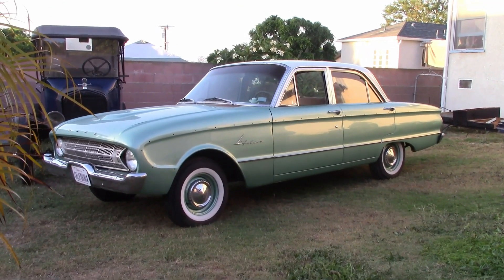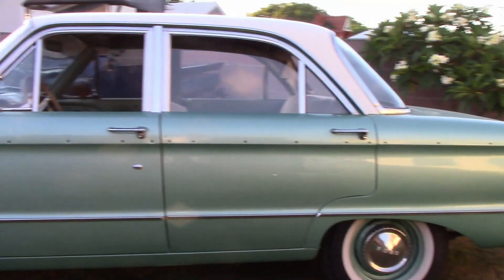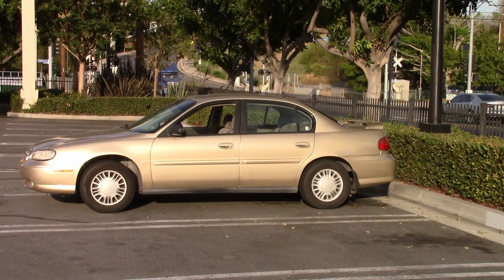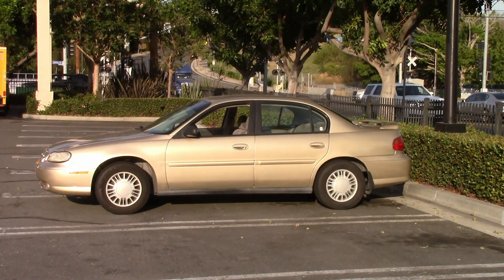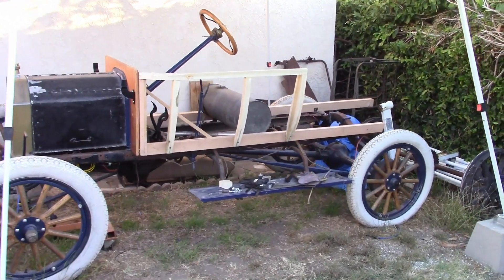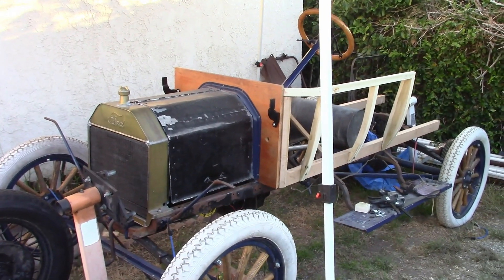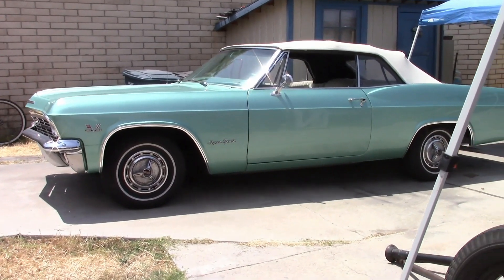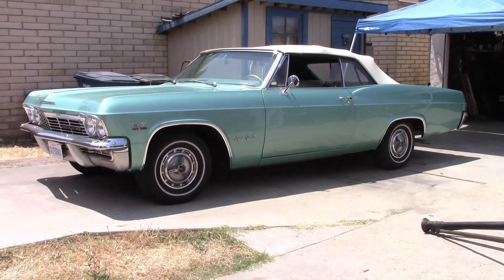Update on every project car. 1,000 Subscriber Special.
In this video I will show every project car I own and there current condition as of July 2021. also my future plans for them (if any).